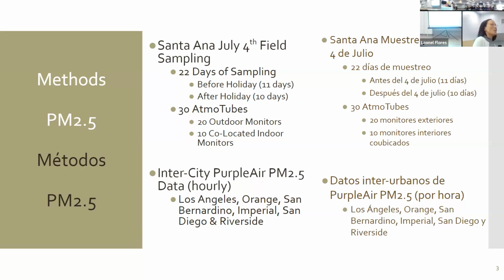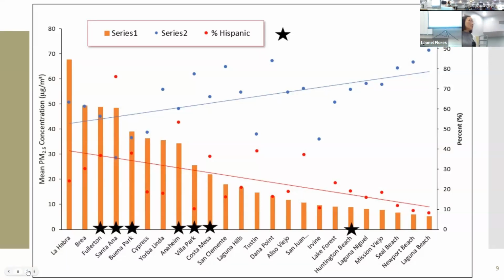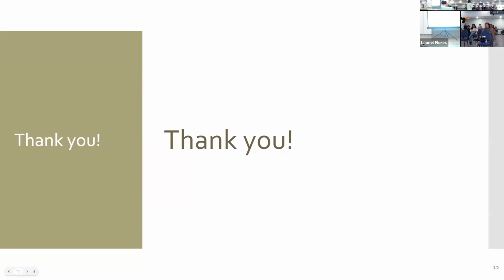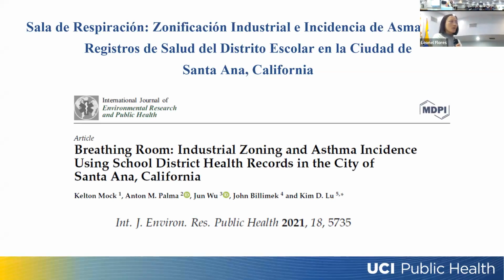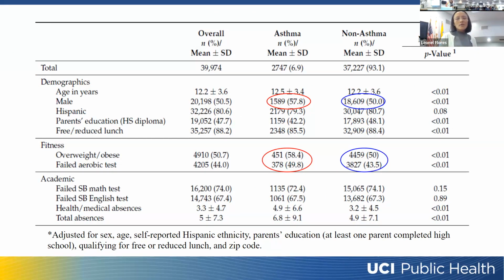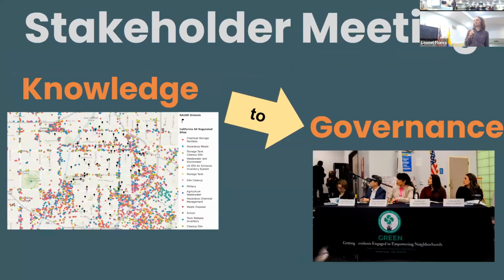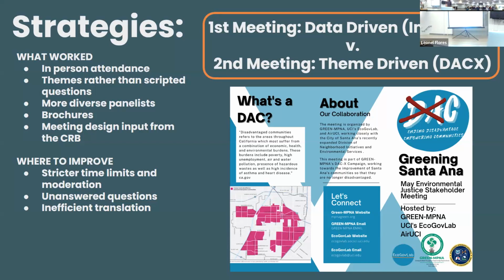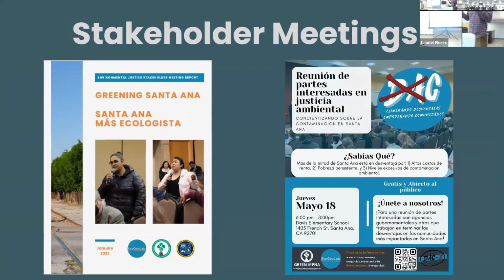6/22 - Community Forum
This community forum was in collaboration with Ecogovlab, AirUCI and GREEN-MPNA on Thursday, June 22, 2023 at the Southwest Senior Center in Santa Ana. The purpose of the forum was to educate the community about the results found in our Firework Studies with Dr. Shahir Masri, the Asthma Study by Dr. Jun Wu, and overview of the Stakeholder Meeting with Aiden Brown and Dr. James Adames from Ecogovlab.